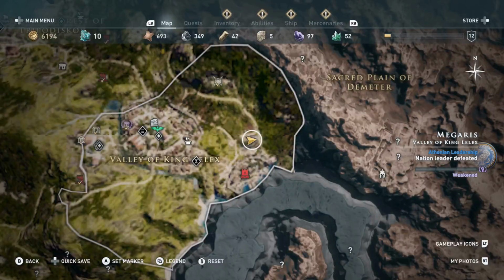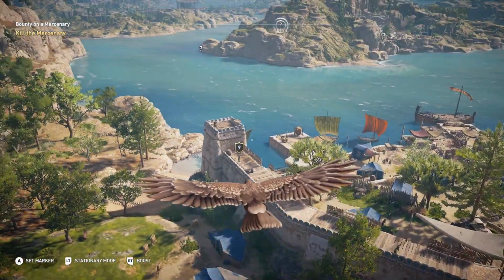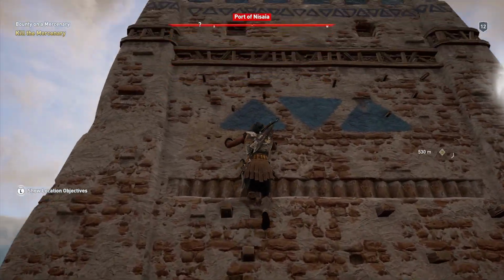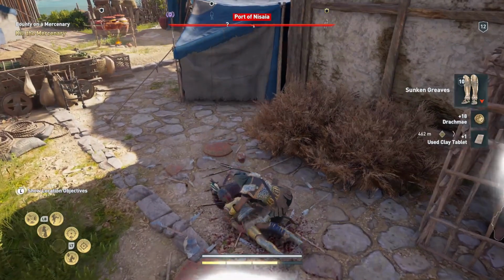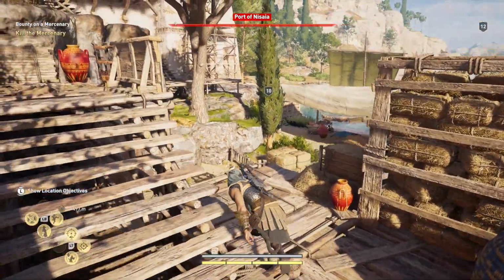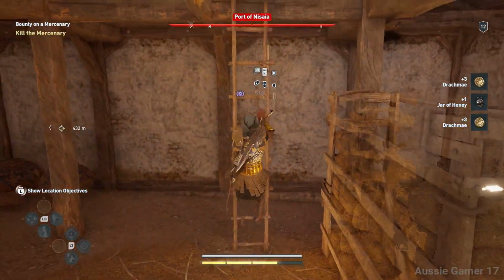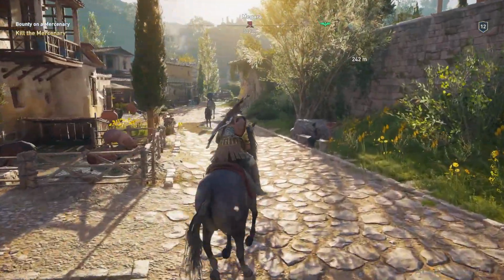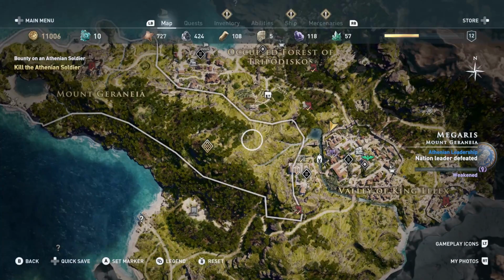Assassin's Creed Odyssey 100% Walkthrough Part 14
(Assassin's Creed Odyssey Walkthrough/Playthrough/Gameplay - Xbox One X)

Welcome to my 100% Walkthrough for Assassin's Creed Odyssey!

This is not just any walkthrough though, we are going to 100% this game. So if you're looking for a completionist walkthrough, you've found it!

This walkthrough will also focus on getting ALL of the achievements or trophies.